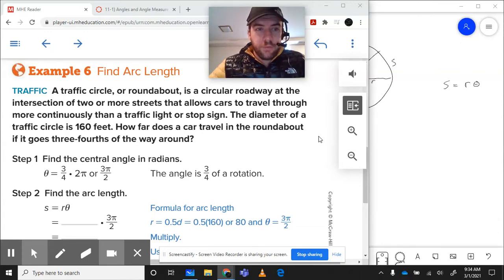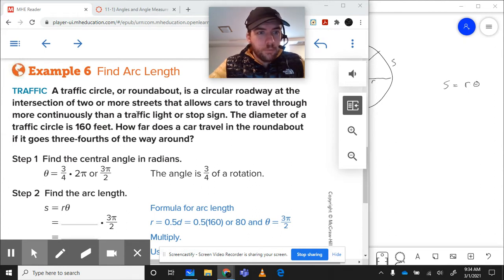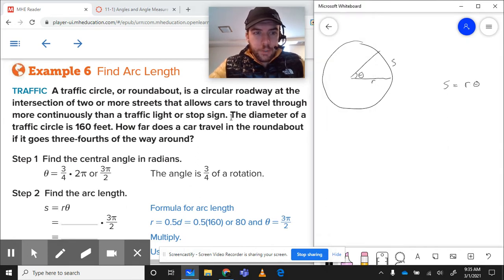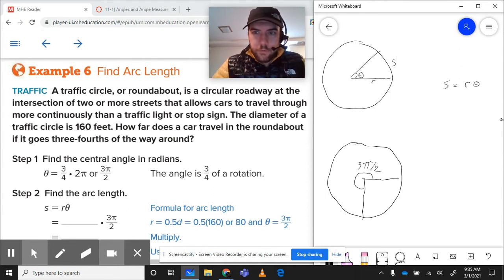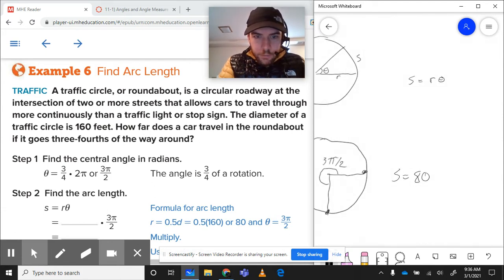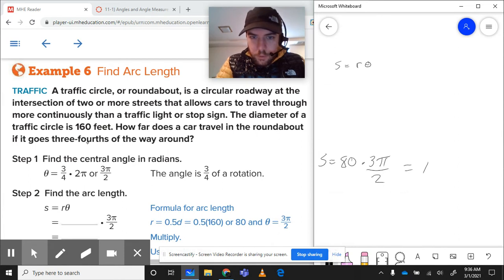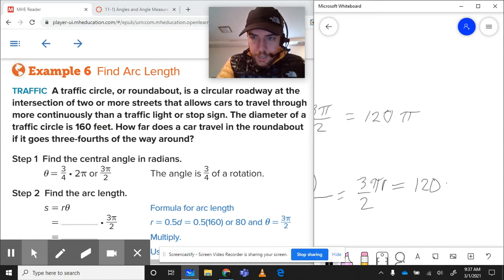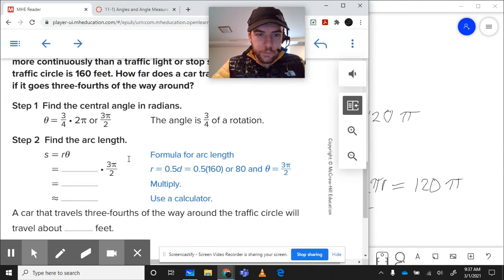11-1: Example #6) Find Arc Length